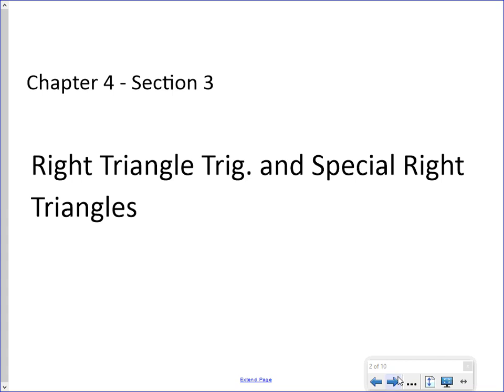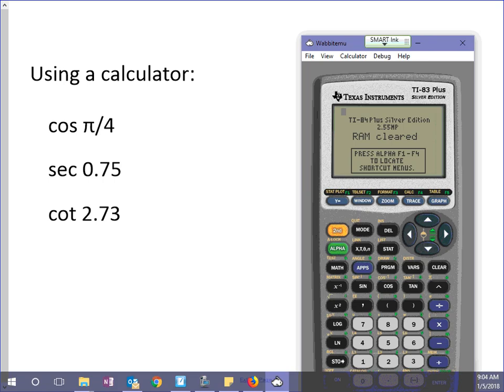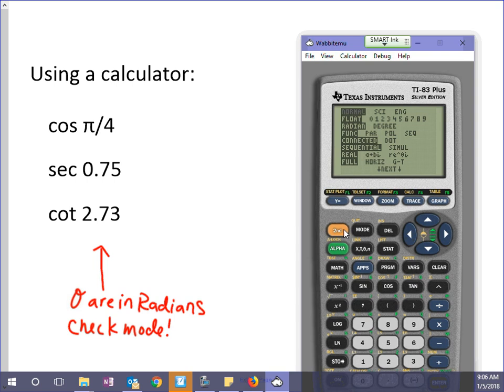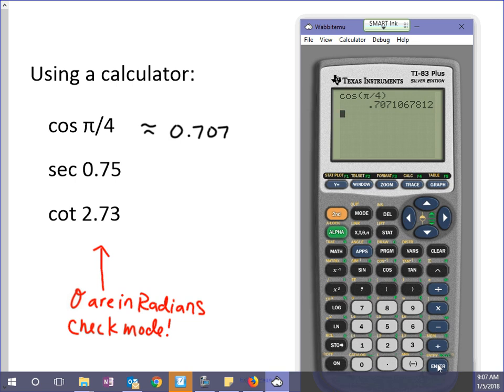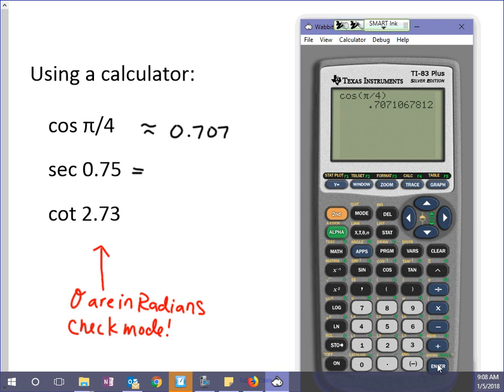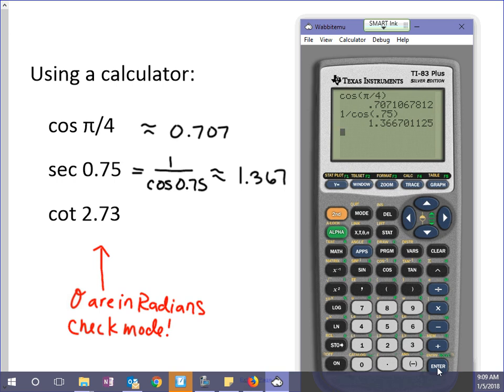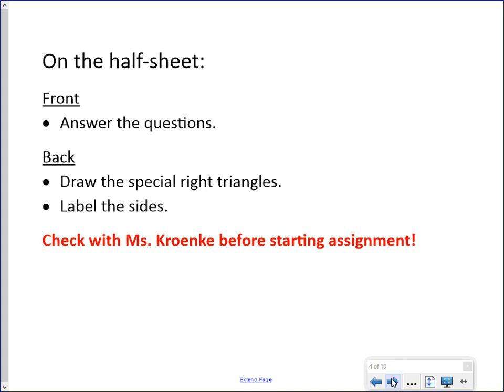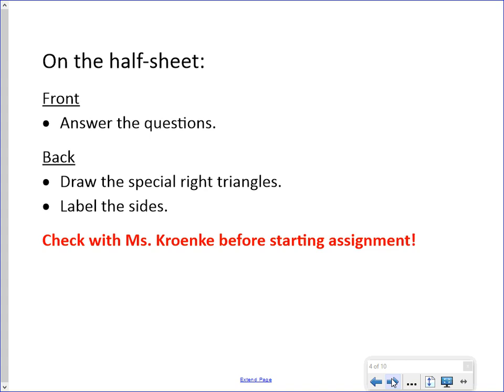Notes 4 3 Right Triangle Trig and Special Right Triangles